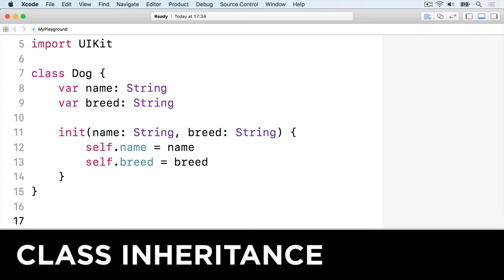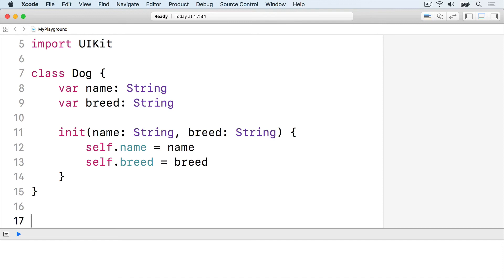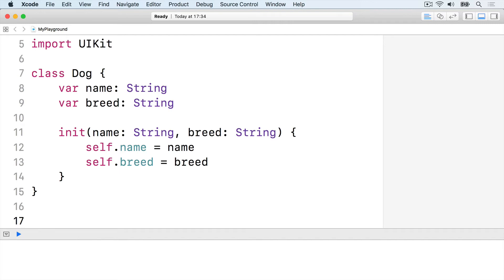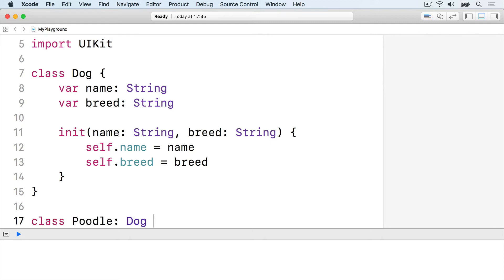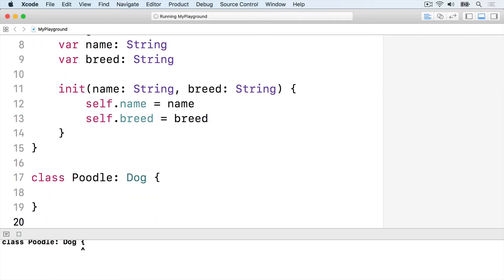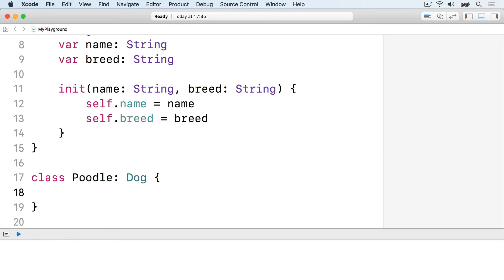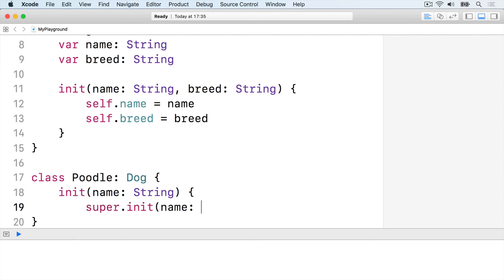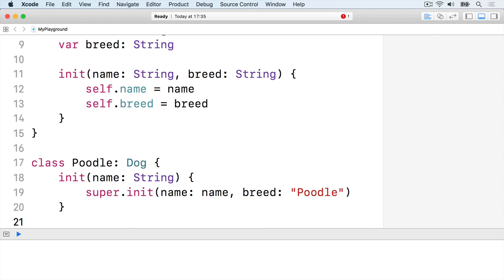Class inheritance – Swift in Sixty Seconds